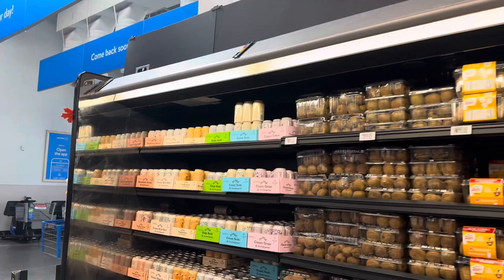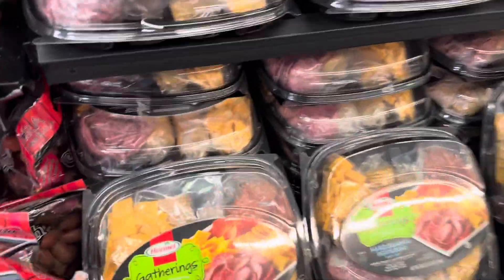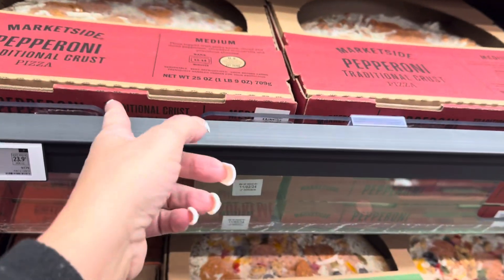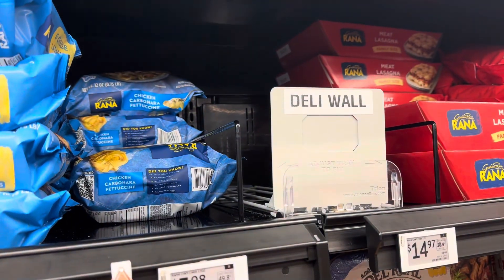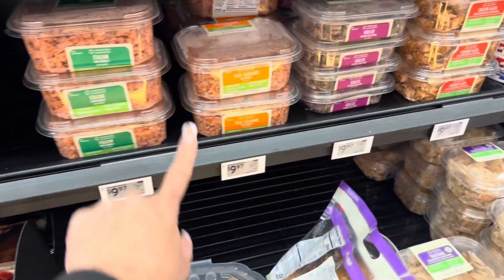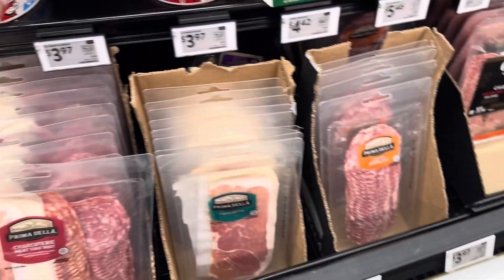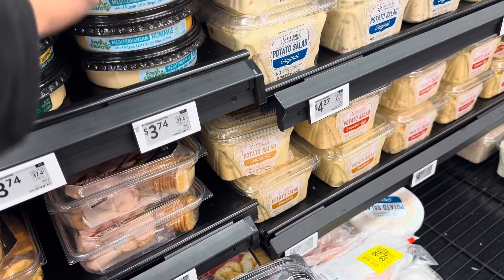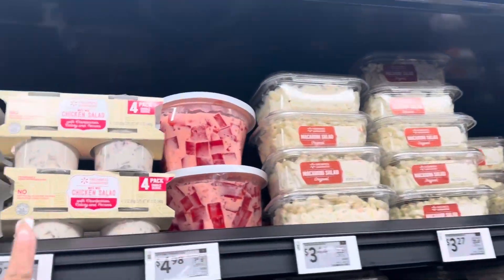READY MADE FOODS // WALMART FOOD ON THE GO ! 🥰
Welcome to Simply Grace Life Style !
In todays video I will be showing the ready made food items, like charcuterie boards and candy apples, cooked foods, etc ! enjoy watching !